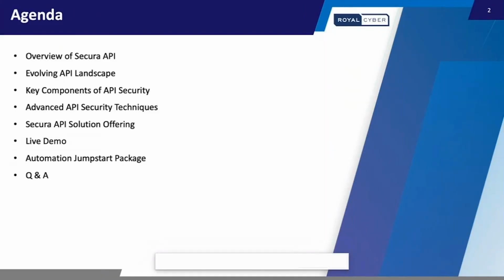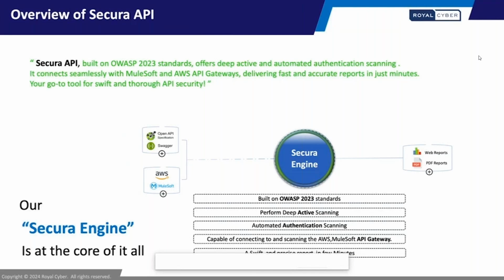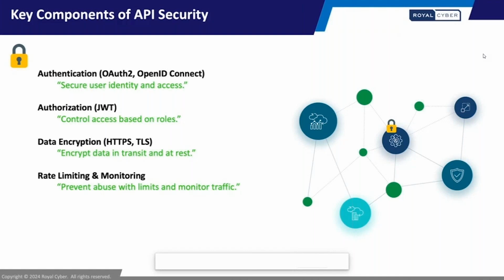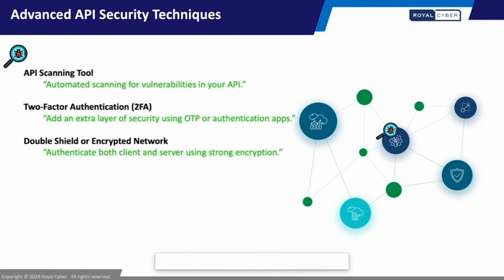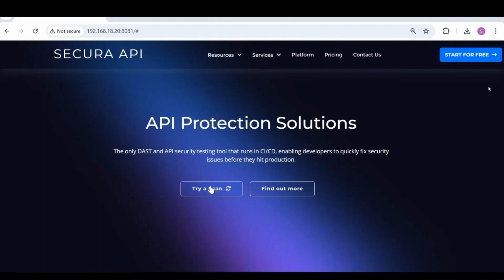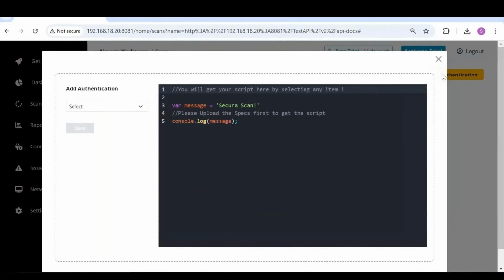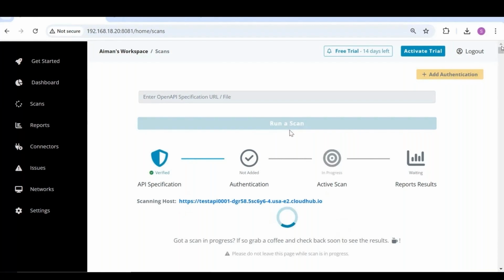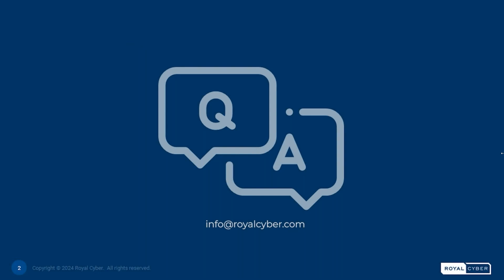Protect Your Digital World The Future of API Security Starts Here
Join Royal Cyber's experts in this webinar as they showcase Secura API, a cutting-edge API security solution. Learn about API vulnerabilities, authentication, encryption, and more with live demonstrations and real-time scanning techniques. Don’t miss our exclusive webinar offer and Q&A session.